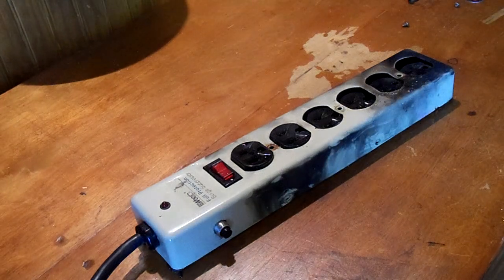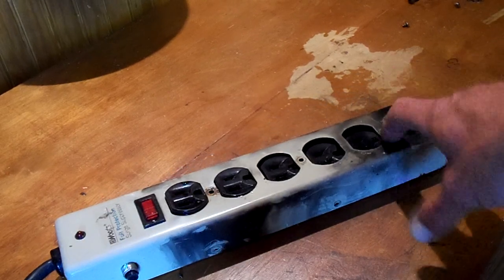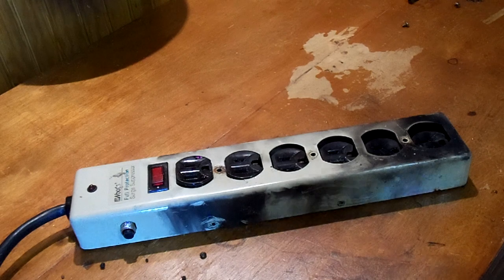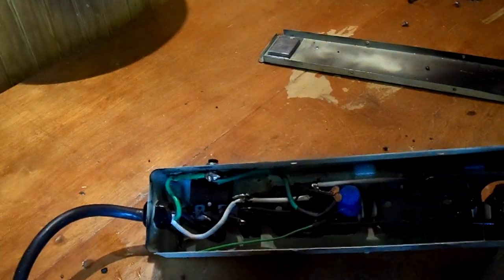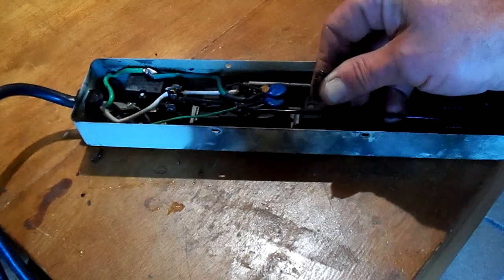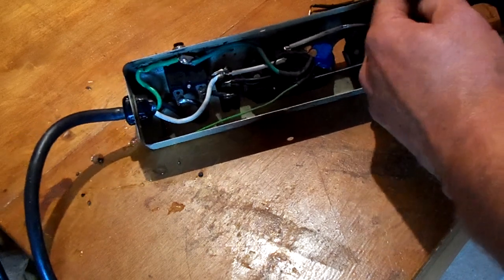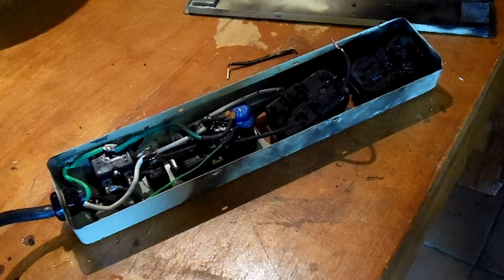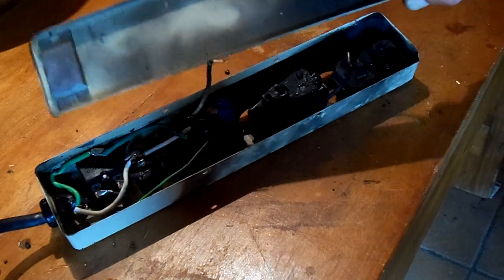Never use power strips again. Woods Power Strip and Surge protector failure and fire.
Woods Power Strip and Surge protector failure and fire. Looking at a power strip that failed and burst in to flames after being transferred from one outlet to another.